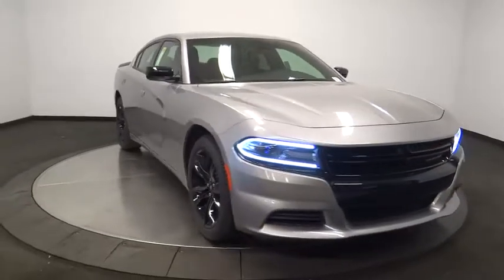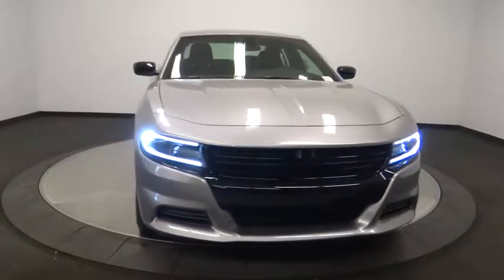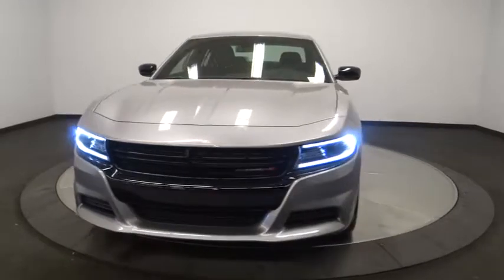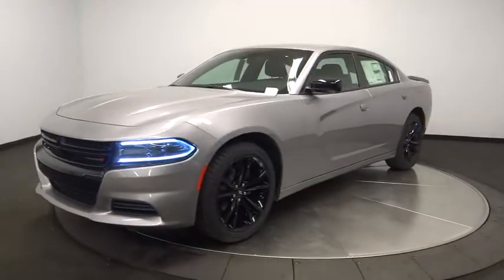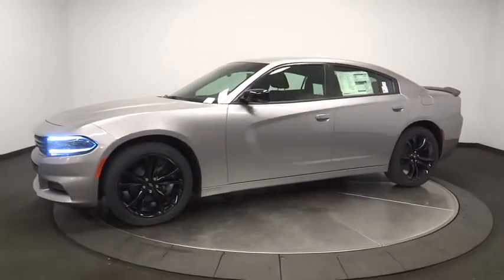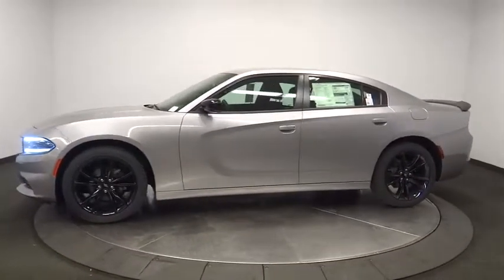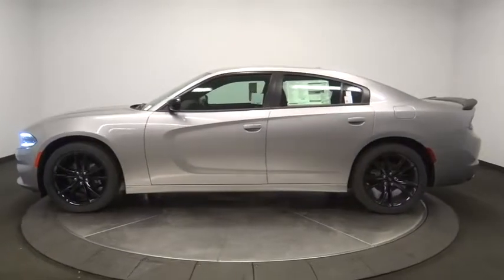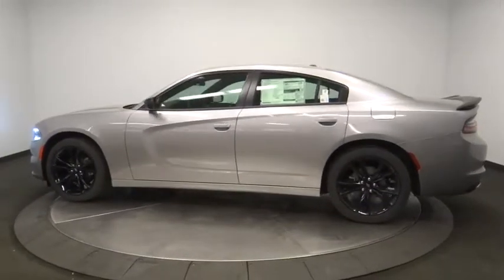2018 Dodge Charger Norco, Corona, Riverside, San Bernardino, Ontario, CA 18D524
Billet Clearcoat New 2018 Dodge Charger available in Norco, California at

You won't want to miss this excellent value! A great car and a great value! Top features include front bucket seats, front and rear reading lights, power windows, and much more. Under the hood you'll find a 6 cylinder engine with more than 270 horsepower, and for added security, dynamic Stability Control supplements the drivetrain. Our experienced sales staff is eager to share its knowledge and enthusiasm with you. They'll work with you to find the right vehicle at a price you can afford. Come on in and take a test drive!